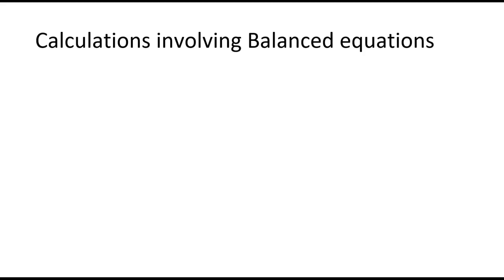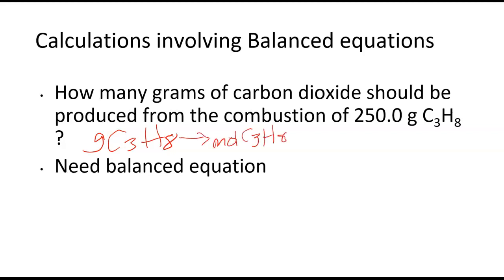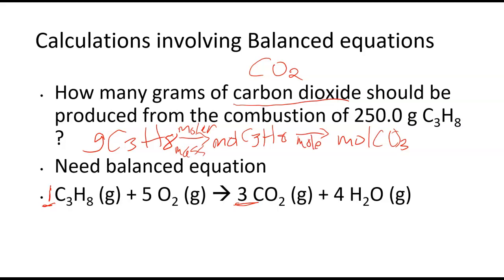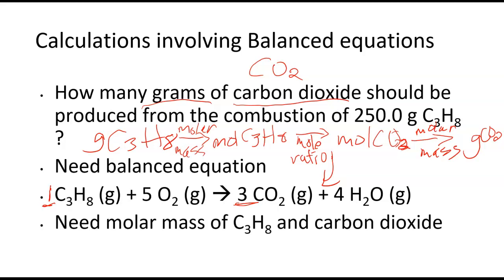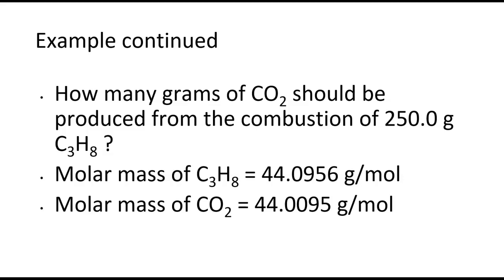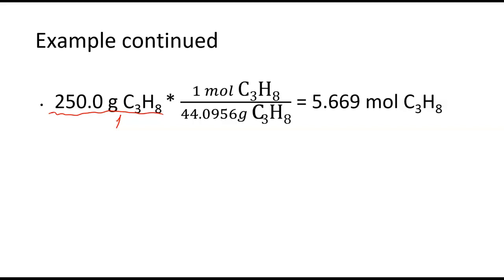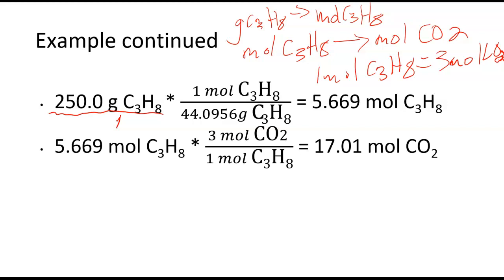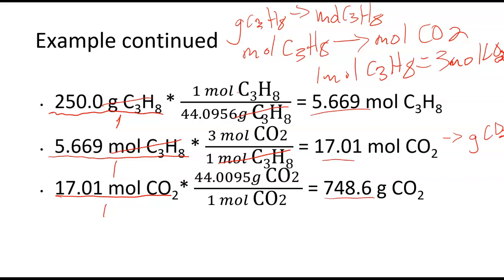Converting from grams of one compound to g of something else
Describes how to combine conversions using molar mass and the balanced equation. In this example, you convert from grams of one compound to grams of a different compound. This type of conversion requires three steps, and each are described.